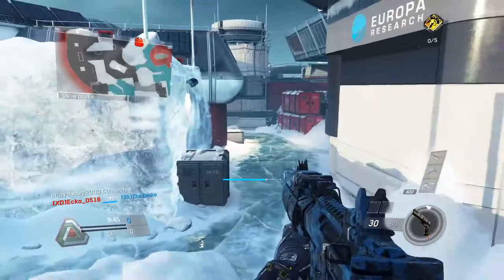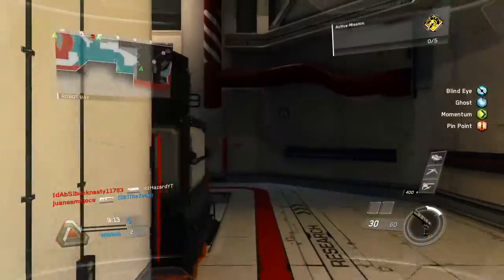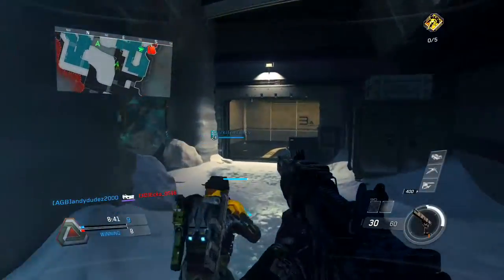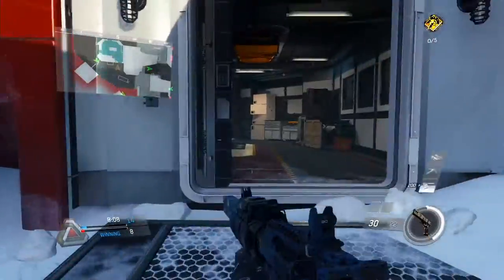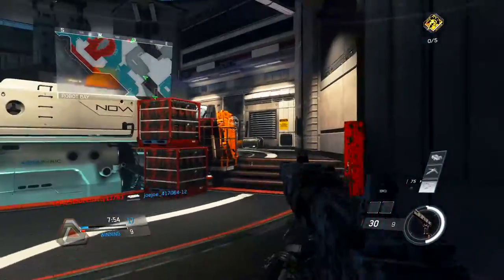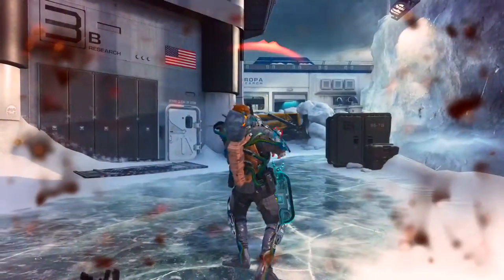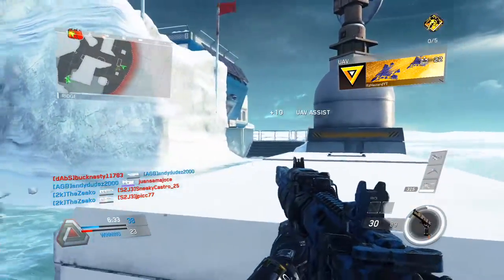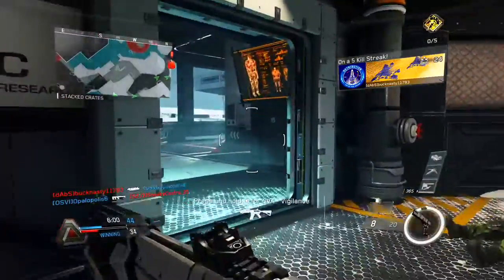HOW TO WIN MORE GUNFIGHTS IN INFINITE WARFARE - COD IW Gunfight Tips (COD IW "Win Gun Fights" Easy)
HOW TO WIN MORE GUNFIGHTS IN INFINITE WARFARE - COD IW Gun Fight Tips (COD IW "Win Gunfights" Easy) ||

▶I upload daily gaming videos from Infinite Warfare & COD IW - Infinite Warfare News, Infinite Warfare Tips, Infinite Warfare Guides & Much More!
▶I ALSO upload Modern Warfare Remastered and COD MWR (COD 4 Remastered / Call of Duty 4 Remastered) where I give Modern Warfare Remastered News, Tips, Guides & Much More!

▶ Google+:  goo.gl/UODihQ

     goo.gl/glubmt

Stay ALPHA!

~HOW TO WIN MORE GUNFIGHTS IN INFINITE WARFARE - COD IW Gun Fight Tips (COD IW "Win Gunfights" Easy) Video Uploaded by Hazard